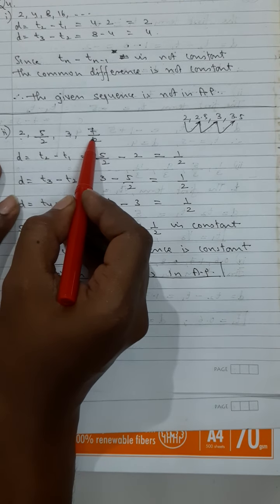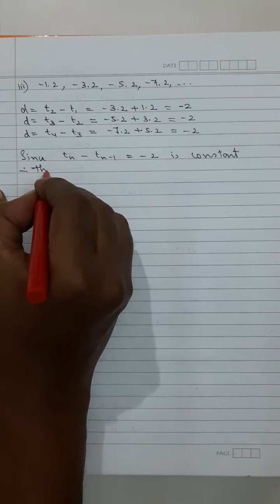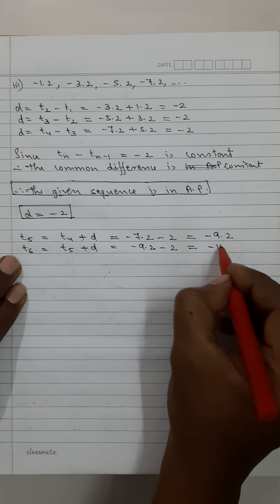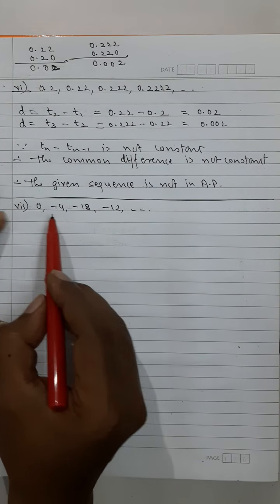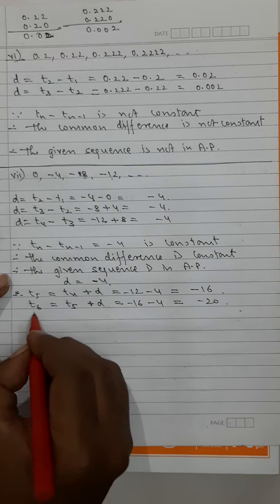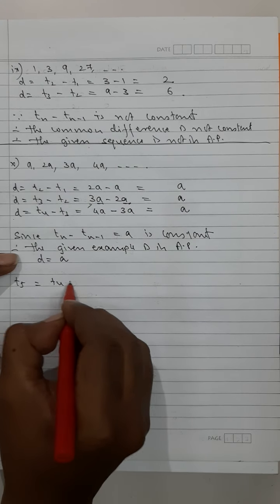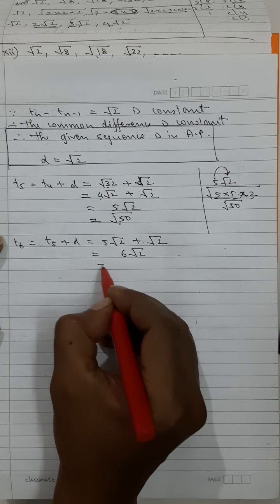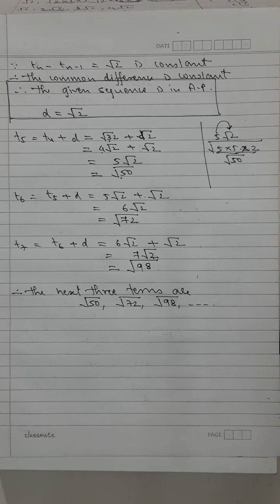CBSE AP Ex5 1 Q3 Q4